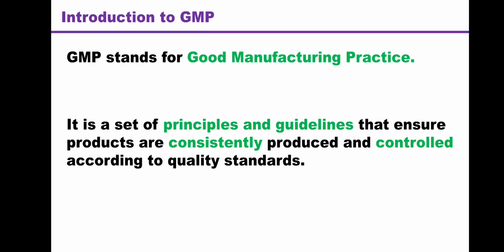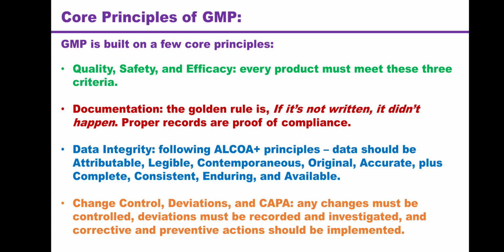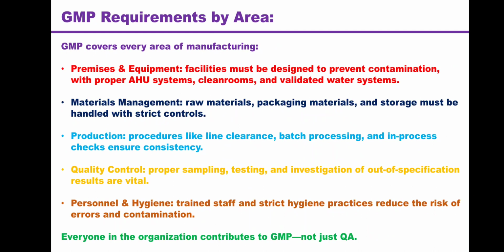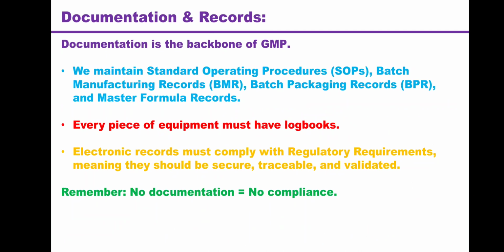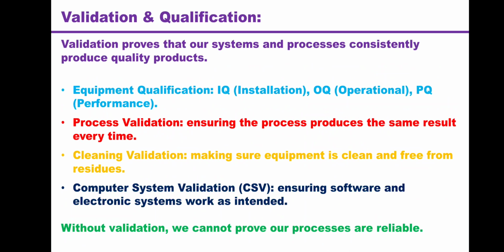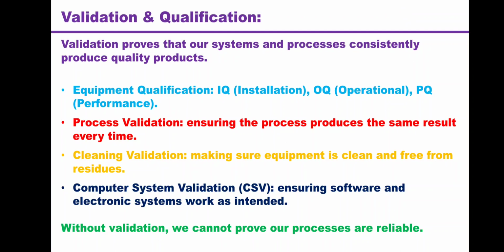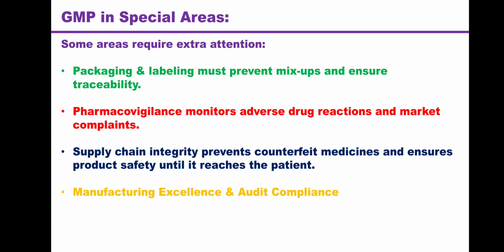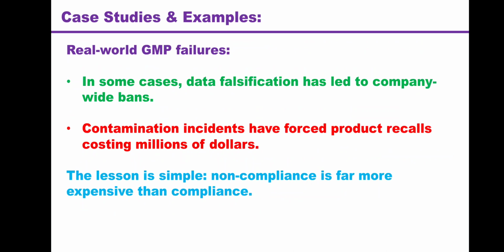Good Manufacturing Practices Explained simply |GMP |Quality standards |GMP training in 15 min